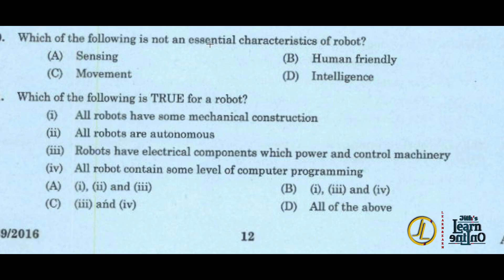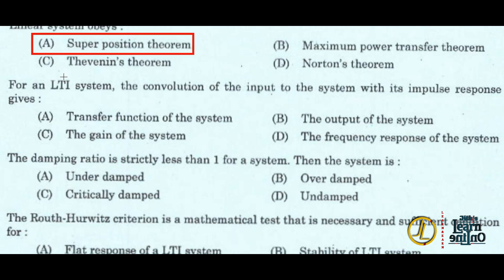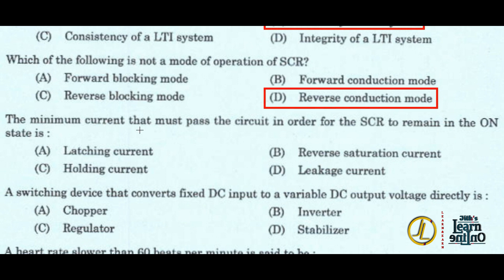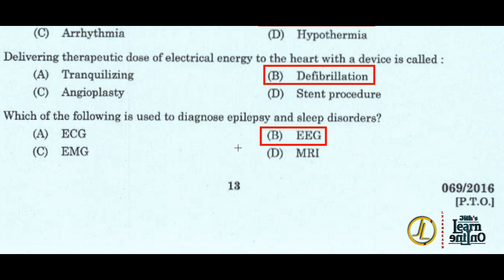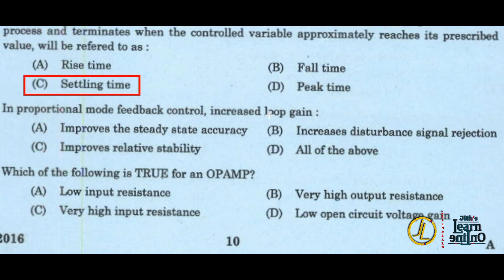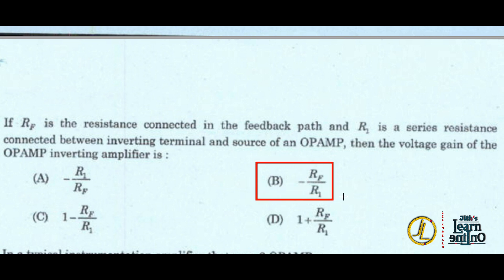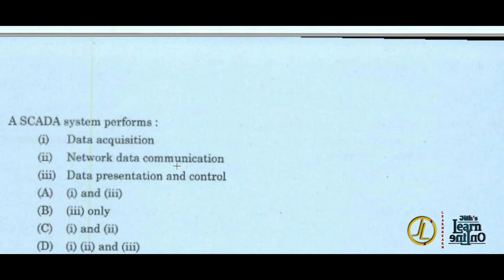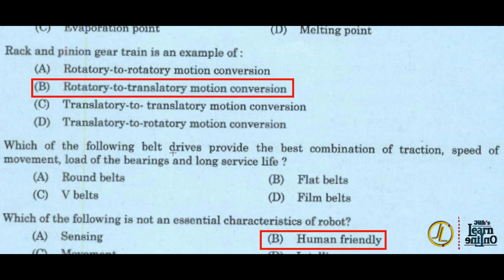Demonstrator in electronics & instrumentation previous year question Part 2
This is the second part of the video previous year psc question types of demonstrator in electronics and instrumentation or demonstrator in instrumentation technology examination.